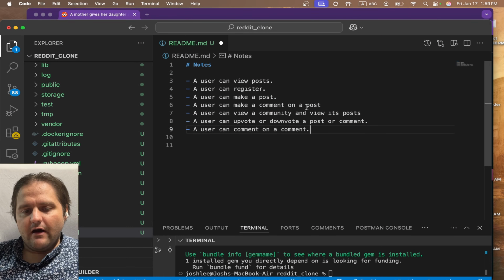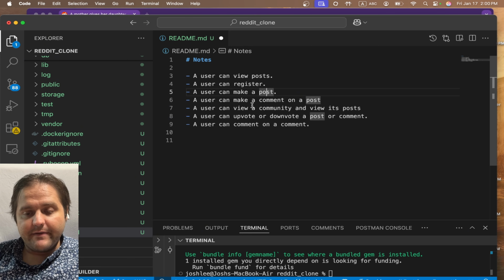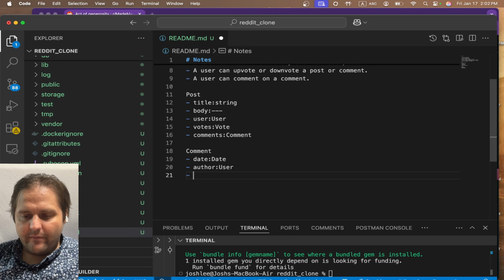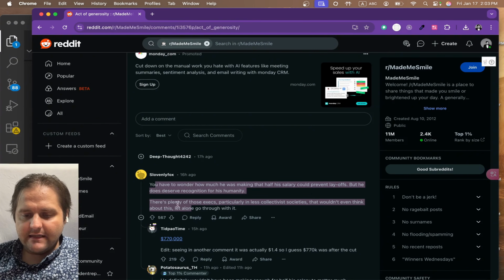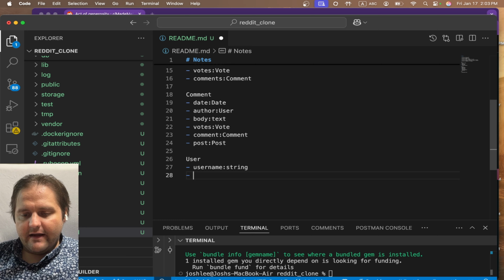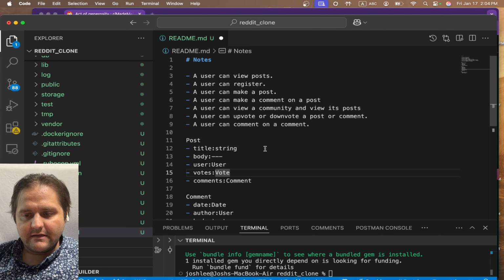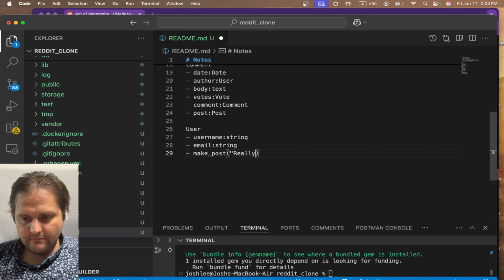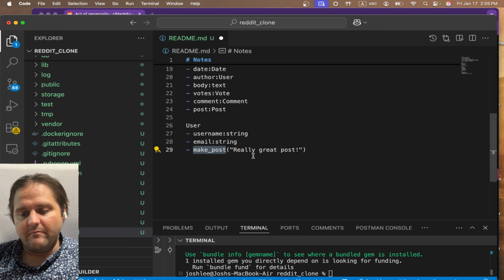How to Take an App Idea and Turn it Into Code (and a Product)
When building software or a product, I make sure the first thing I do is to NOT write code. Instead, a bit of planning can make the whole development process much easier.

I didn't get a chance to go into it in this video, but after doing these steps, it's a great idea to go into writing tests which makes it even EASIER to turn idea into scalable and manageable code.